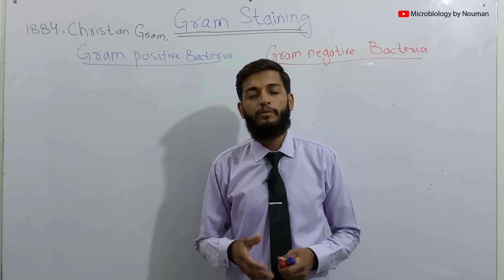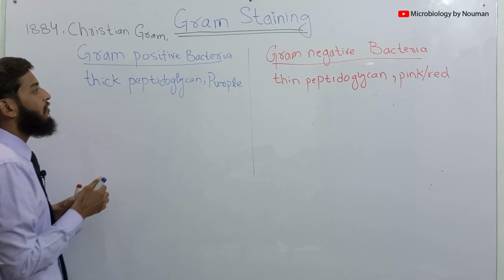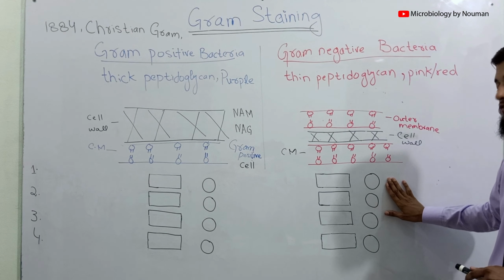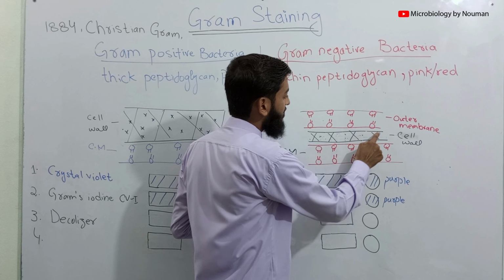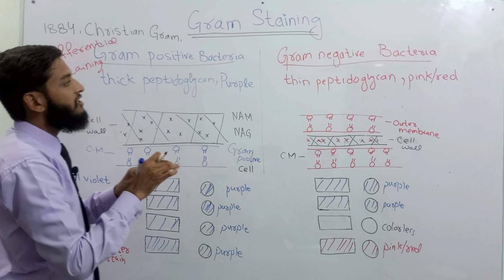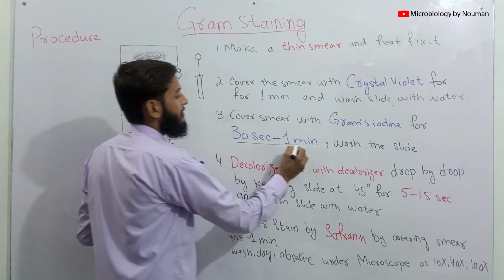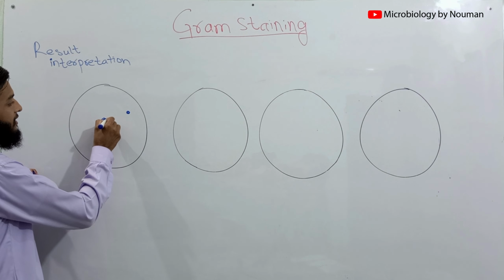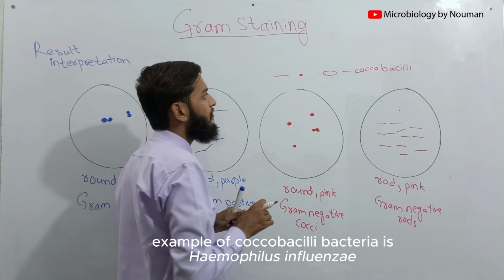Gram Staining | Principle, Procedure, Results | Gram Positive and Gram Negative Bacteria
Gram Staining is most common staining used in Microbiology. Gram staining is a differential staining and differentiate bacteria in to two groups, Gram positive and Gram negative Bacteria, based on cell wall thickness that is made up of peptidoglycan/ murein/ mucopeptide.

timestamps
00:00- introduction
2:15- cell wall of gram positive bacteria
3:09- cell wall of gram negative bacteria
4:07- steps of Gram staining and how cell react to gram staining
9:18- Procedure of Gram staining
12:46- Results of Gram staining under microscope